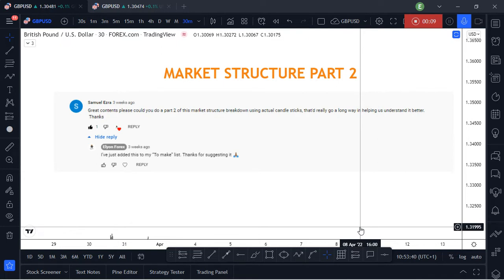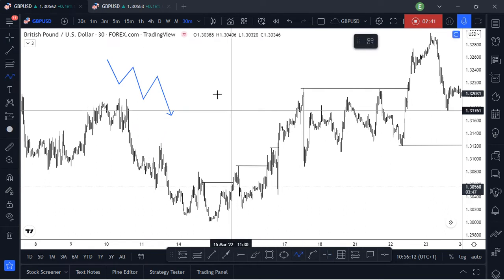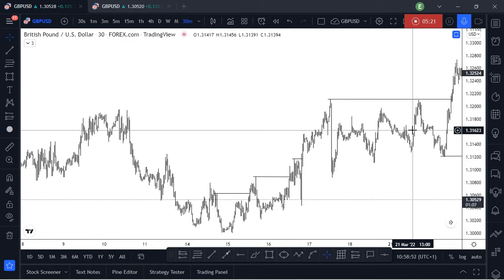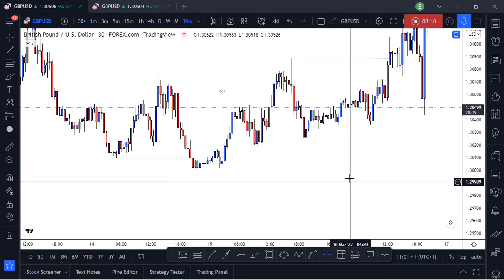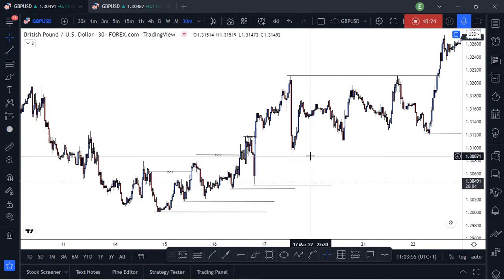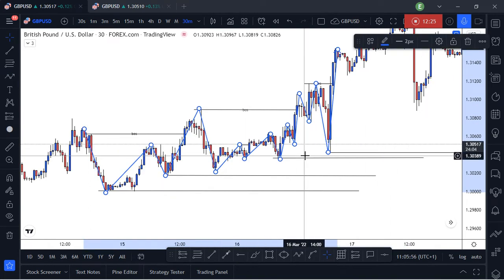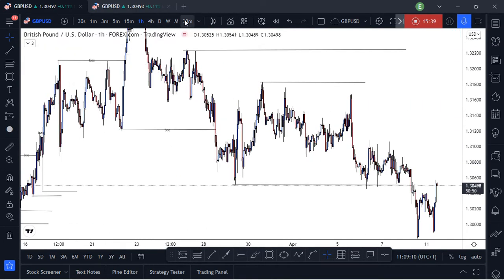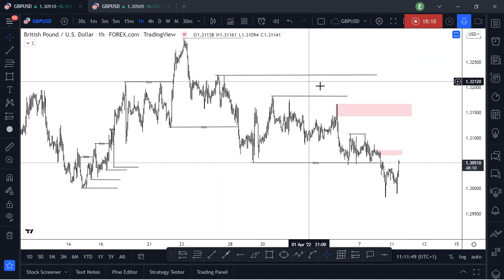SIMPLIFIED MARKET STRUCTURE [SMART MONEY] PART 2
In this Video, I will teach you how to Identify Complex Market Structures, how I determine a Break of Structure and How an Order flow is established.